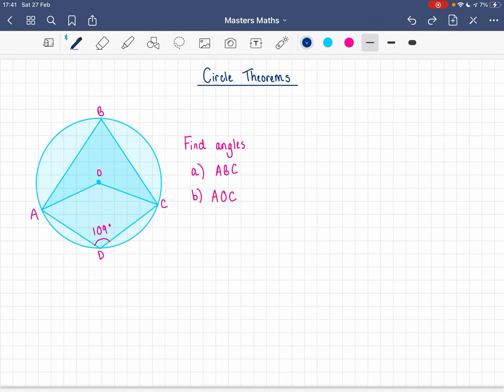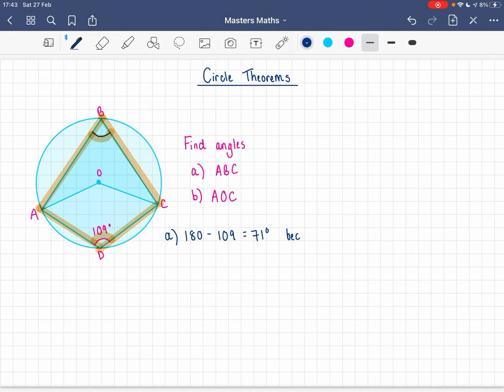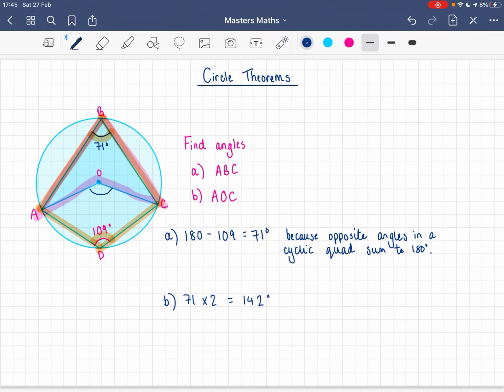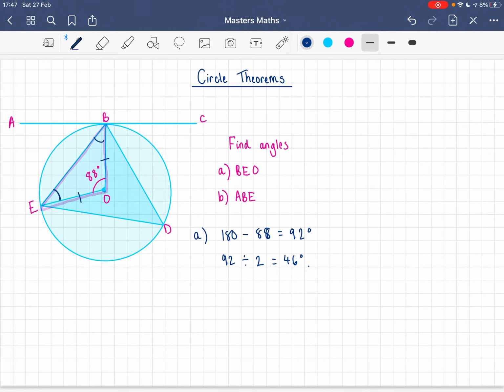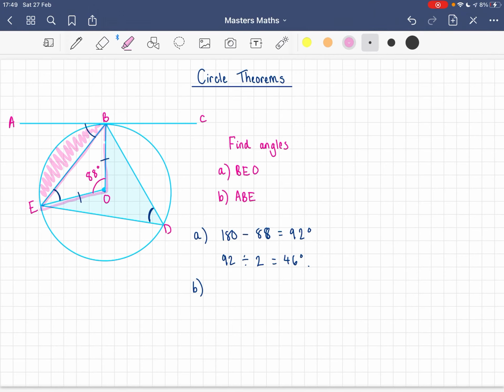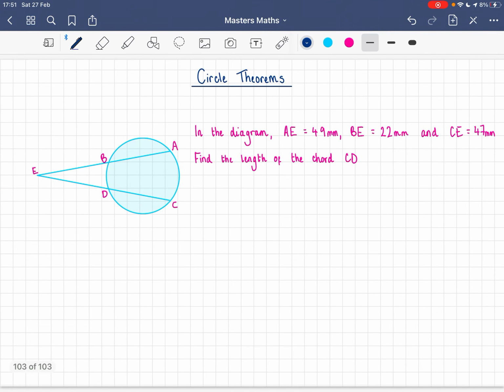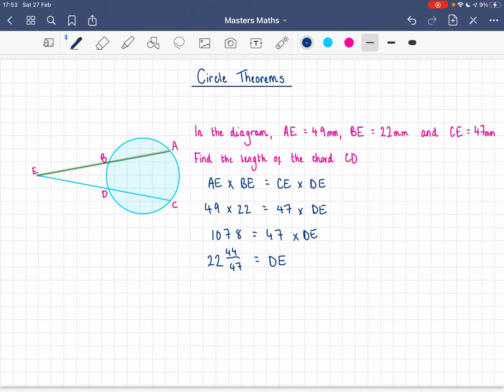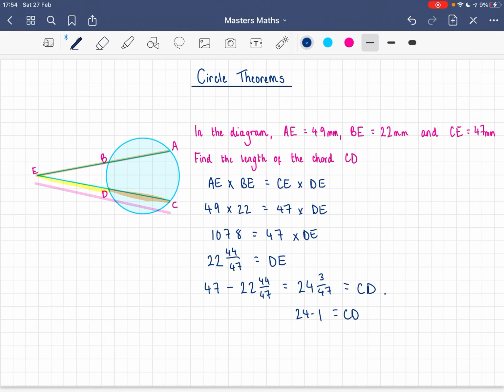Circle Theorem Examples